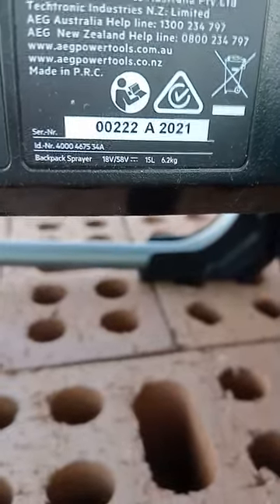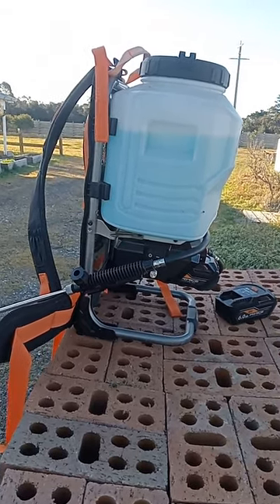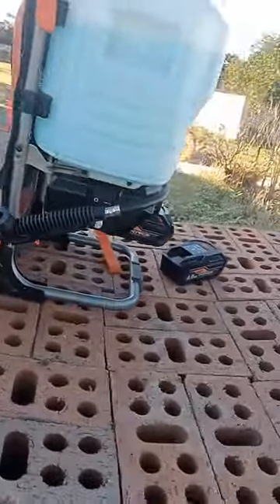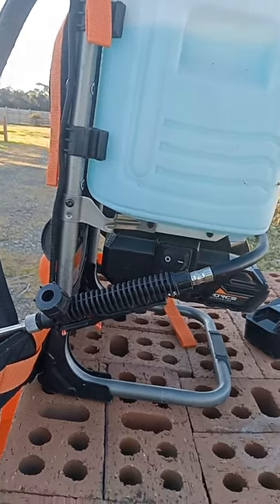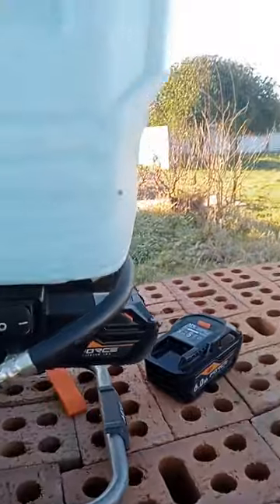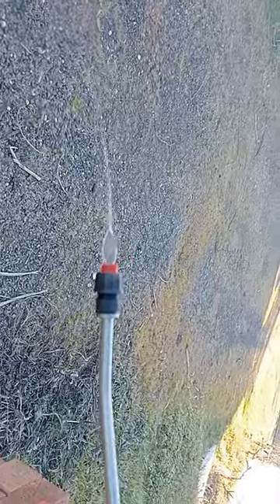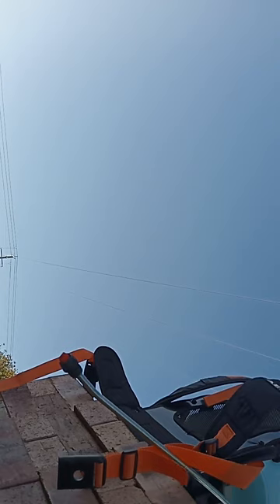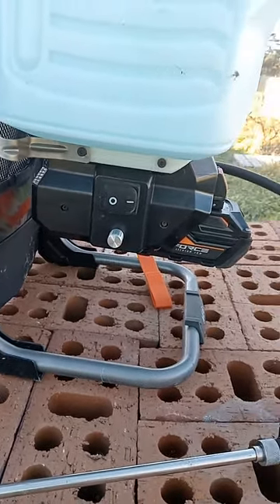Failed AEG Backpack Sprayer July 2023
This is an 18v AEG Model ABS1858B Backpack sprayer displaying symptoms of a failing motor and pump assembly.
The unit has done probably 5-6 full days work in it's entire life, generally just doing fence lines. The video is being posted to display the exact symptoms to AEG in case they claim it is still working, even tough it is completely unsatisfactory.
Warranty avoidance and ridiculous warranty conditions as well as ludicrous repair times appear to be very common complaints with AEG, having experienced as well of heard many other complaints .